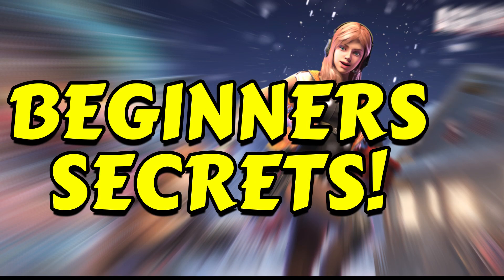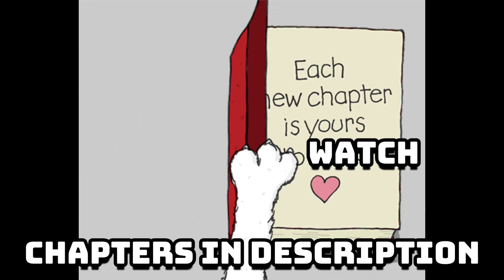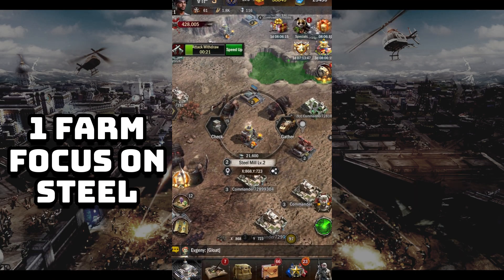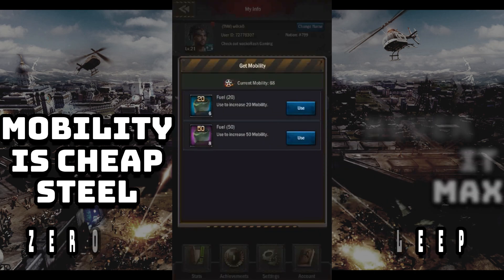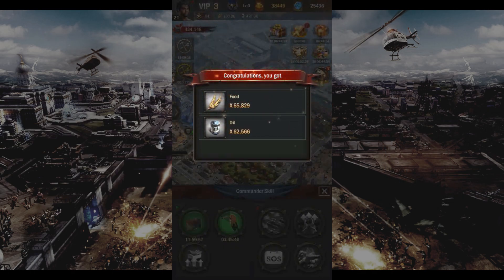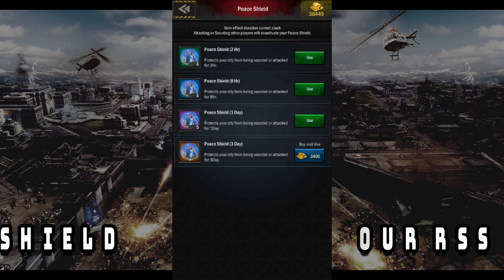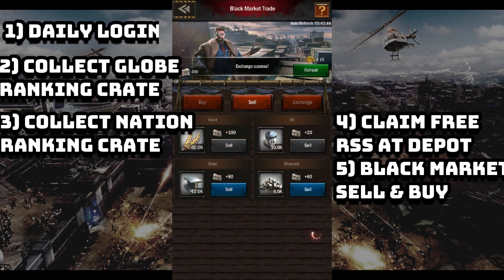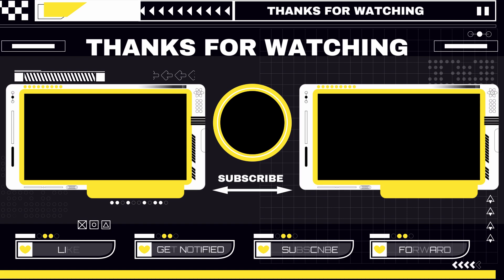ULTIMATE BEGINNERS GUIDE¦ 10 THINGS YOU SHOULD KNOW¦ AGE OF ORIGINS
So you are a new player, and you've just started this game, then this guide is for you.
I will help give you the 10 key tips and tricks that all new players needs to do, at the very start.

CHAPTERS
0:10 Introduction
1:16 Bind Your Account
1:38 Farm Account
2:17 Mobility (Fuel)
3:08 Commander Skills
3:45 Key Purchases
4:00 Complete Daily Quest
4:14 Never Open Your Resources
4:35 Daily Ruins
5:04 Freebies
5:38 Infinite Zombies
5:58 Bonus Tip

Check out this amazing Zombie Apocalypse game, Age of Origins!
I do love it very much, what about yourself?
Join me in Nation 799, Alliance TNW (TheNightHawk)!

REDEEM IT THROUGH GO TO SETTINGS - PART EXCHANGE
EXCLUSIVE GIFT CODE :- wackoRash2022
THIS IS WORTH 60USD!